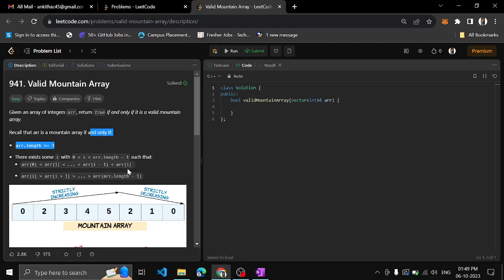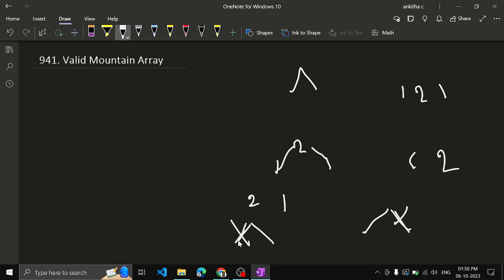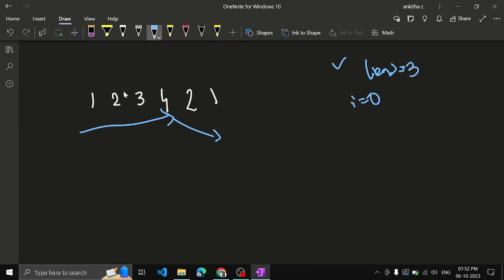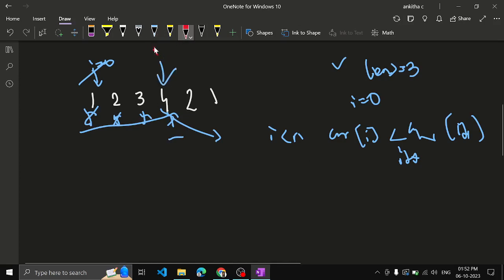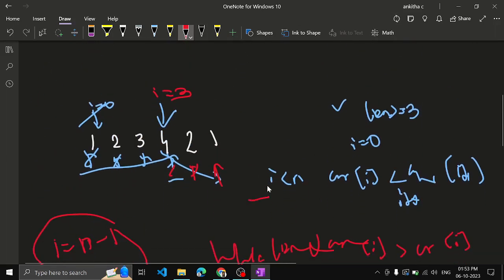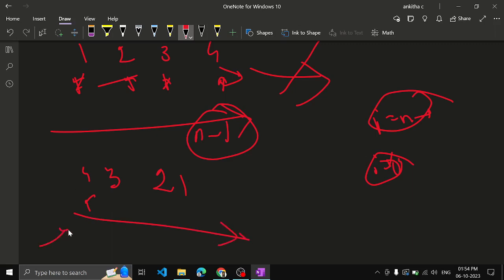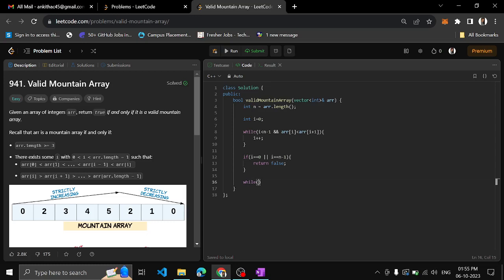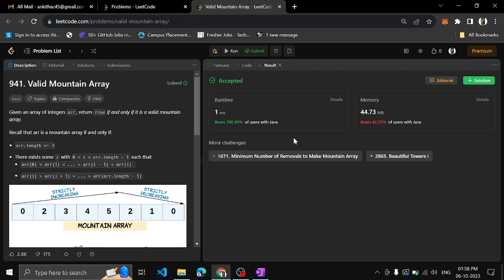LeetCode 941 : Valid Mountain Array || EASY || C++ || JAVA || Detailed Solution